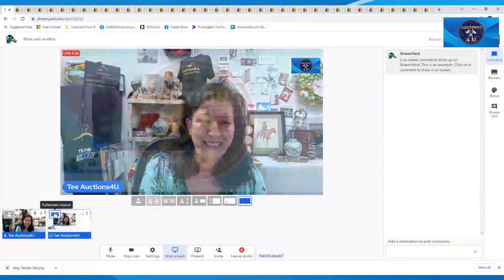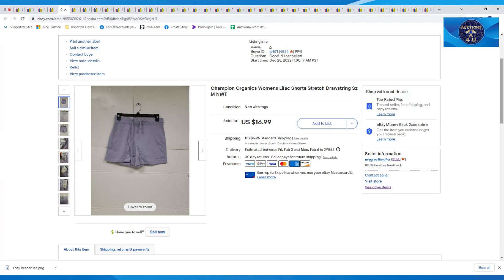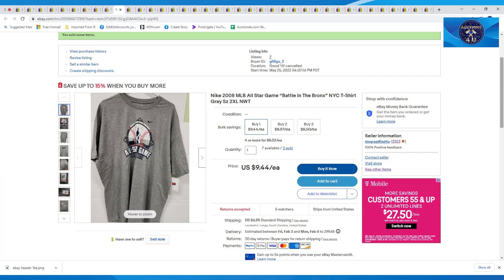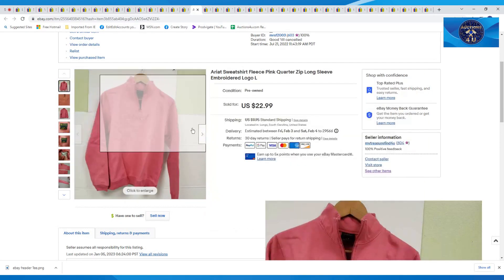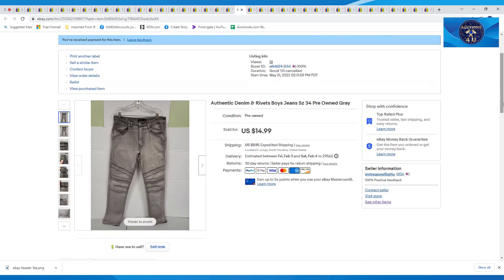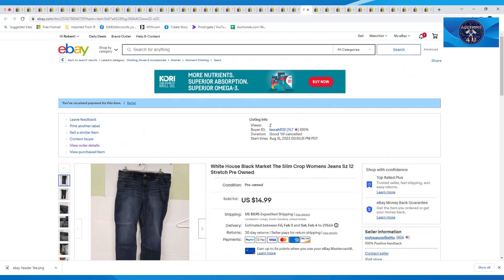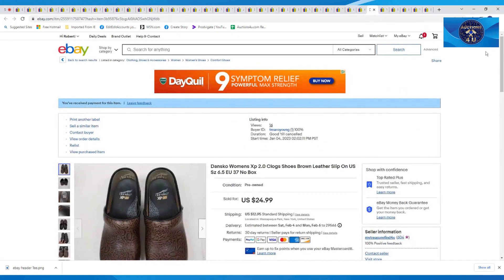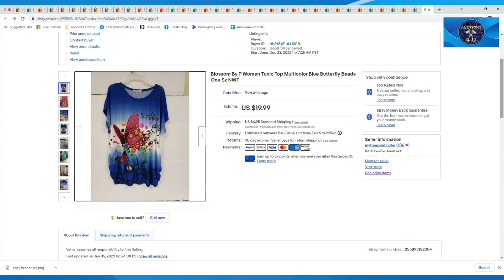What sold on eBay January Week 2-4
EVERYONE that Hasn't Yet Must Register to be eligible to bid! Only register once. Unless your Address or YouTube Channel name has changed.

I am happy to receive Friend Mail at
Tee Books /Auctions4U
1650 Highway 9S Unit#4 Longs, SC 29568
Link to the bubblewrap
Link to 12X12 boxes
Link to my polishing cloths
Link to my Contractor bags
Link for my poster mailing tubes
Link for assorted bags I use for jewelry
Tripod I use for Auctions
Comic Bags & Boards I use
Sports Card Sheets I use
Hard Card Indivial Top Loader Sleeve
Rollo Printer
Rollo Labels
Shipping Scale I use
Carson Loupe I use
45 inner sleeves
Link to my Microphone
Link to my Green Screen
Link to my Favorite Book
Tee’s eBay store #1
eBay store#2
Sign Up for Mercari It's easy to buy and sell on Mercari. Get up to $30 when you get started. Use code HTYYJQ when you sign up with my mercari
We BOTH EARN!!!

Are you investing in the Market? SIGN UP FREE TO EARN